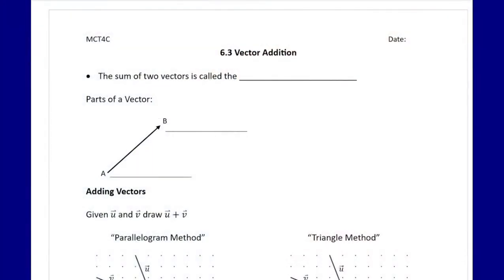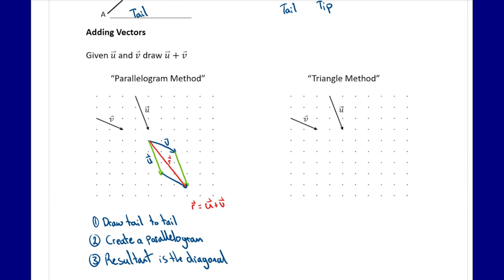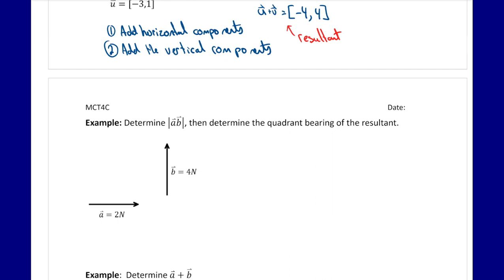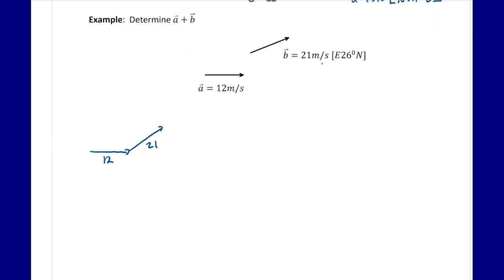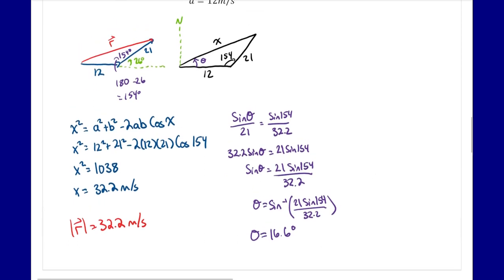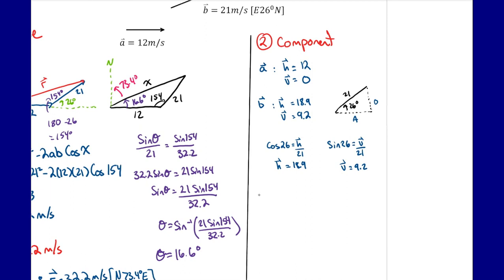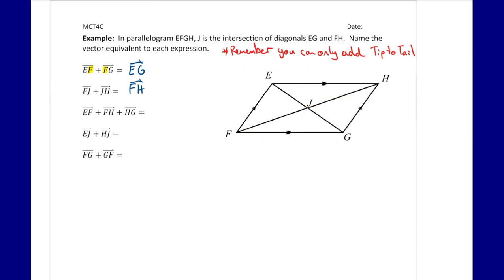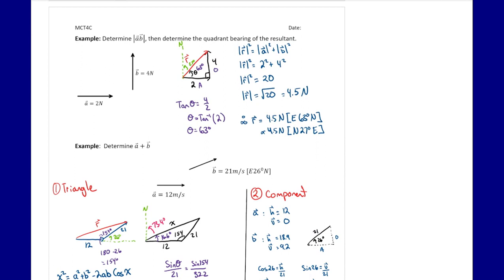6.3 Vector Addition